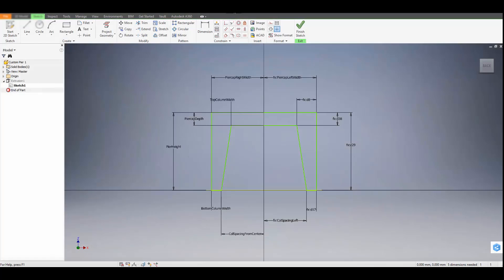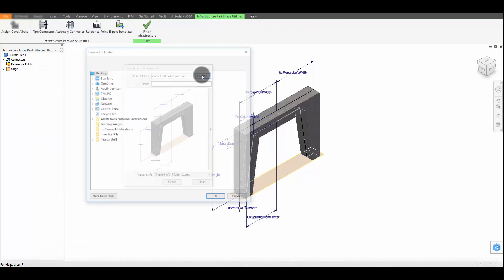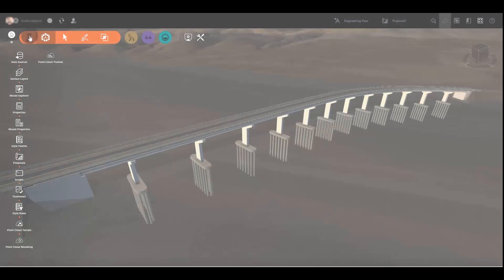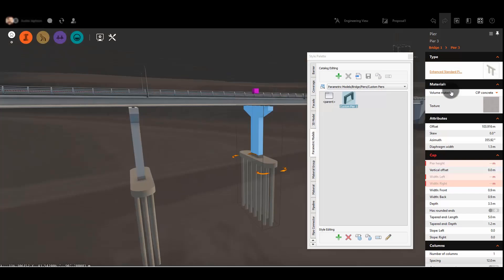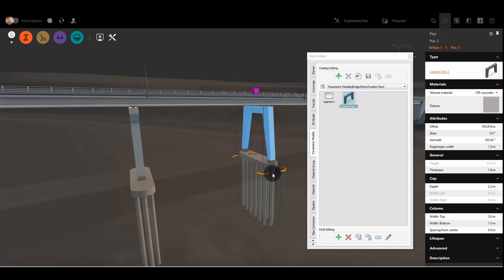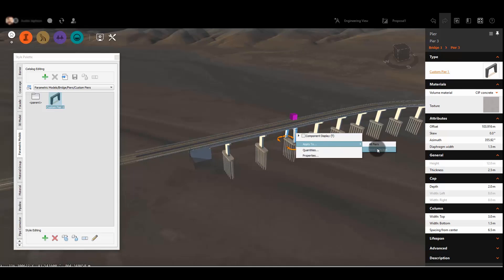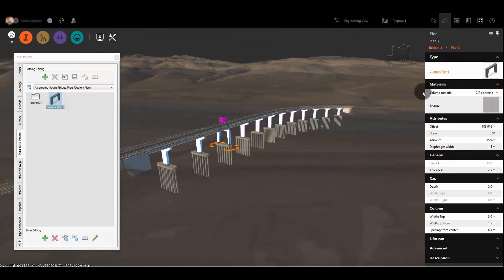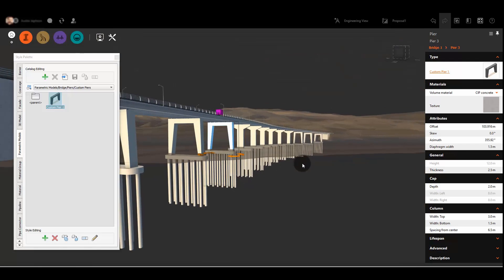New in InfraWorks (2018.0) - Use Custom Parametric Bridge Components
You can now add custom parametric bridge components, created in Inventor, to your Style Manager palette. Then, these components can be applied to bridges in your InfraWorks model.